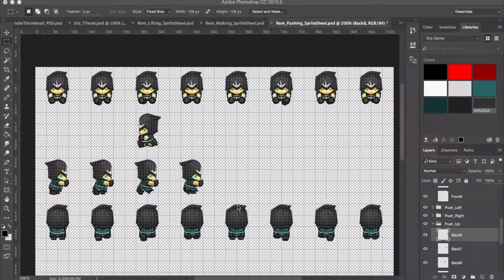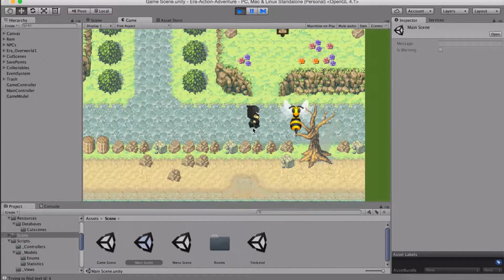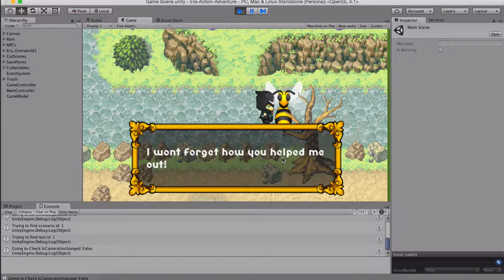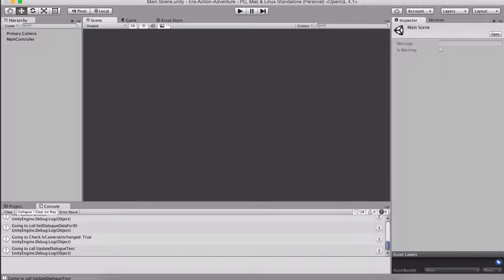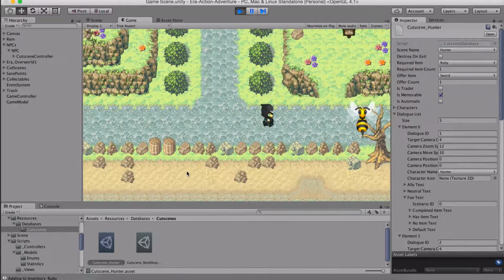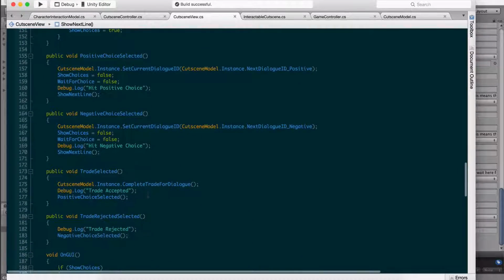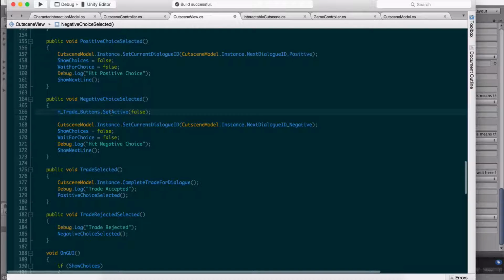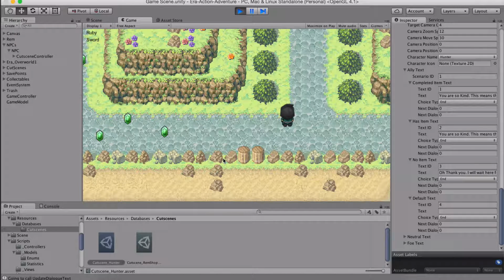Day 18 - Interactable Item Trader - Unity Game Development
Day 18 - Was tougher then I thought it was going to be.

I got all the saving of the cutscene convos done and working as well as the loading of the cutscene progress. It was tough but its working….so far lol.

Next on my list was making the Cutscenes either Automatic or triggered as an interactable. I want Traders to only activate if the Player hits the interaction button.